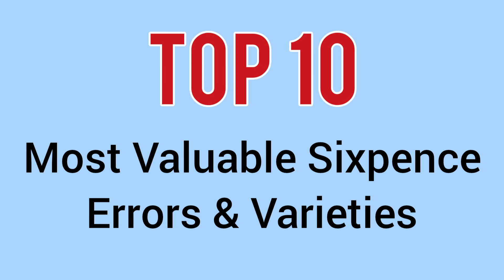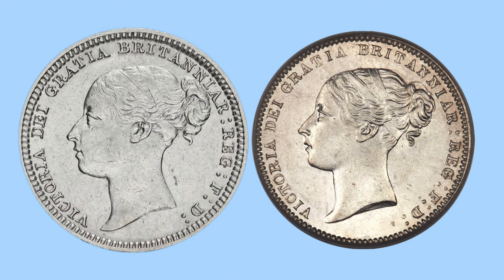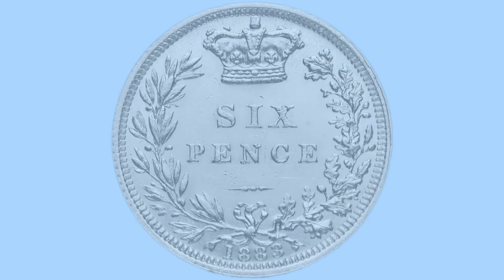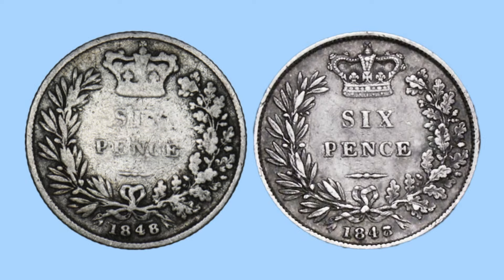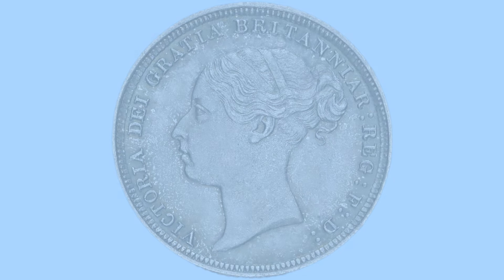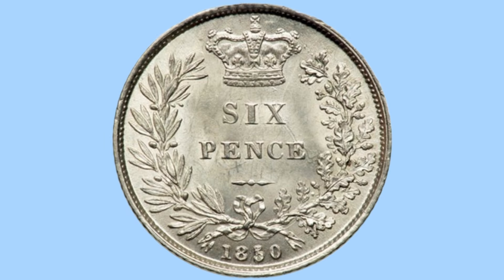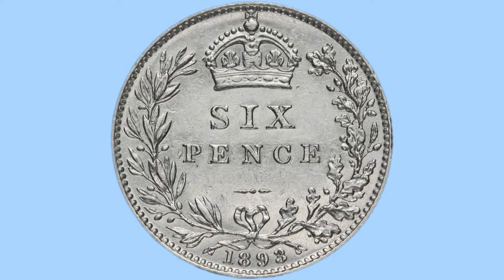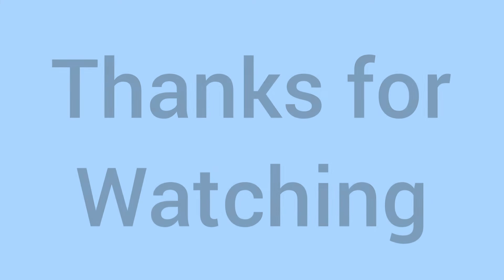10 Extremely Rare & Valuable Sixpence Errors and Varieties to look for!